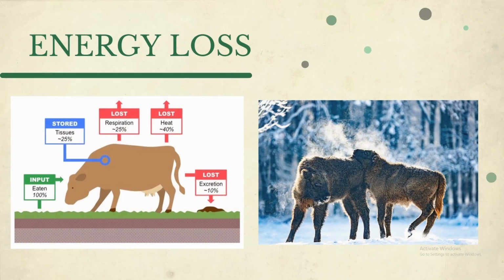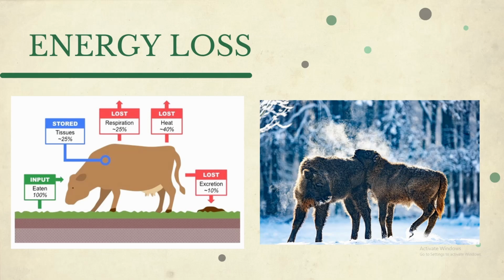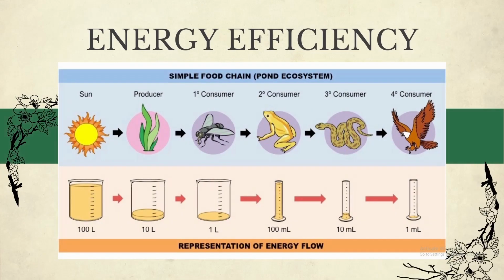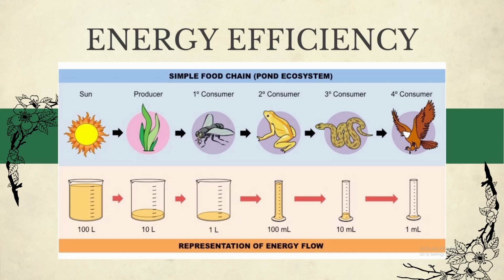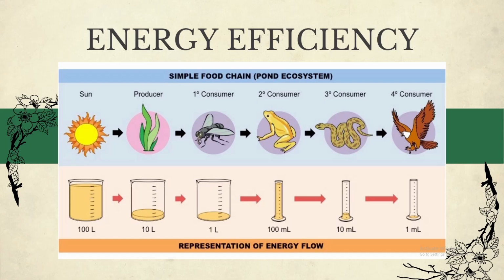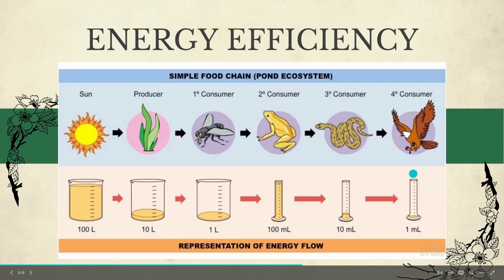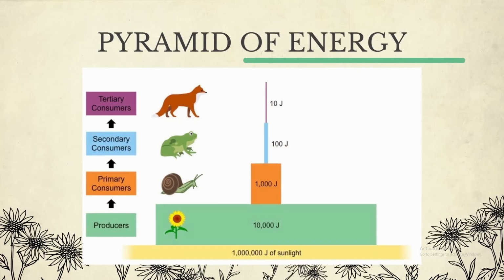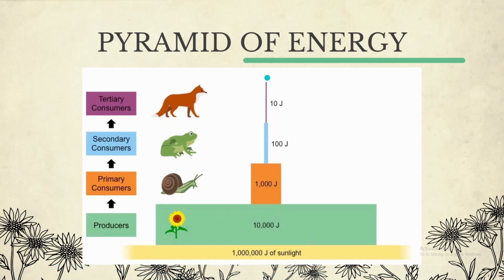IBDP Topic 4.2 Energy Flow Part 2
Welcome back to The Guiding Hands YouTube channel!

This video is Part 2 of the 2 part series on IBDP Topic 4.2 (energy flow) and is about the subtopics of energy sources and energy flow.

Made by Nicholas